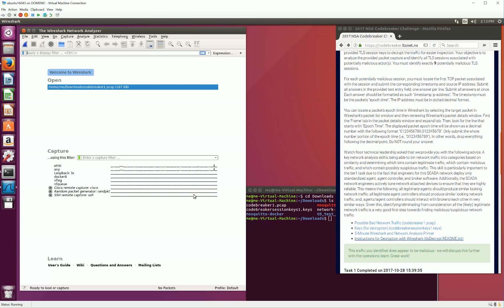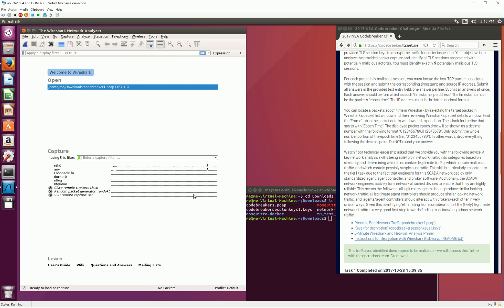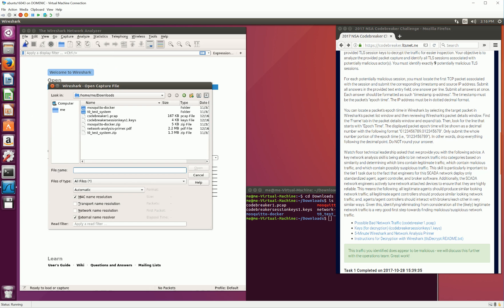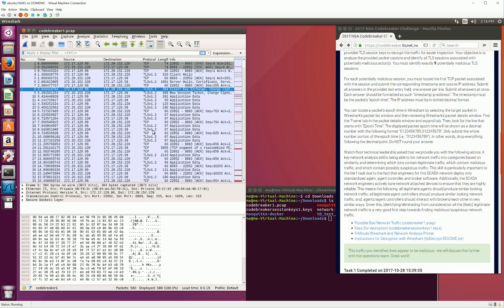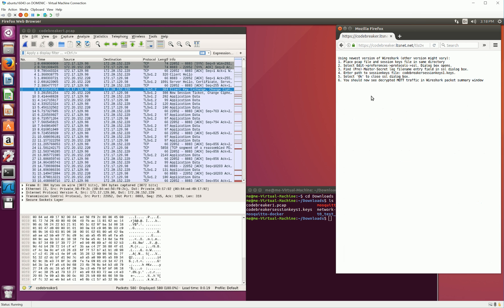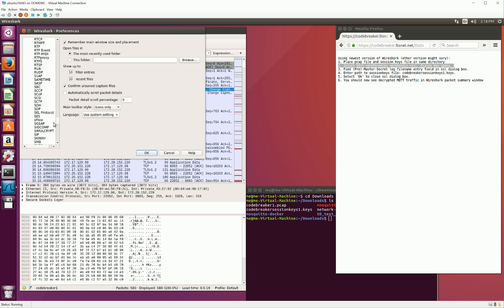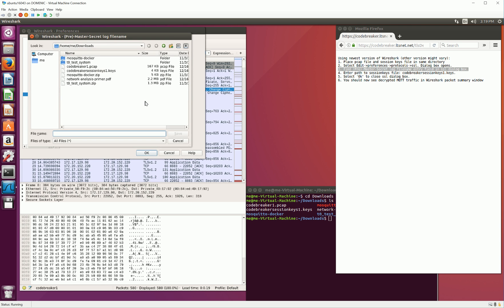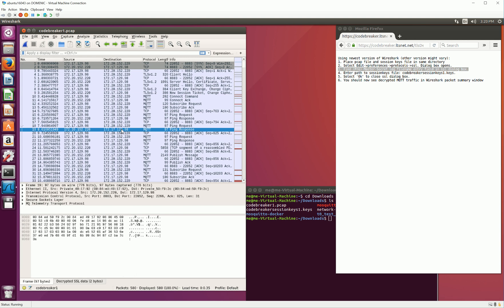NSA Codebreaker Challenge 2017: Task 1, Decrypt TLS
This video demonstrates how to use Wireshark and provided TLS/SSL session keys to decrypt the Task 1 packet capture file.